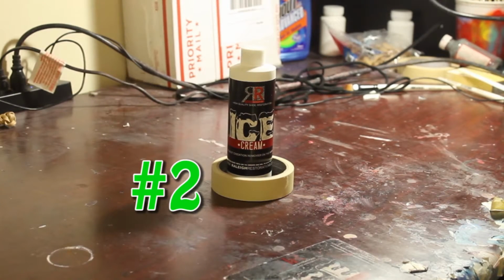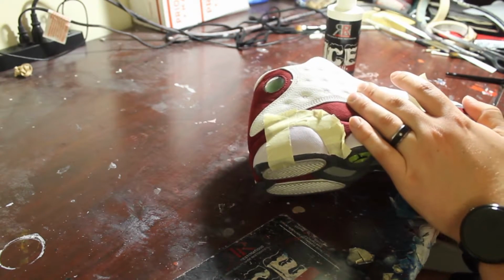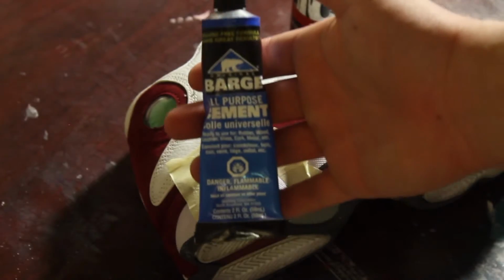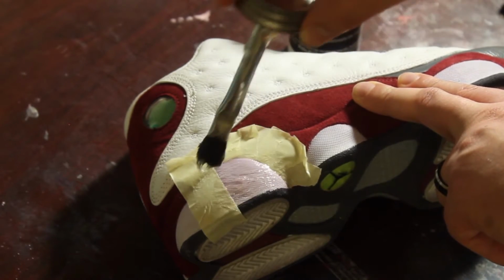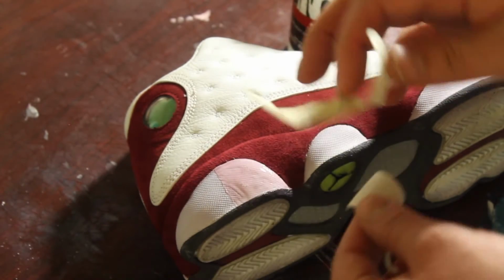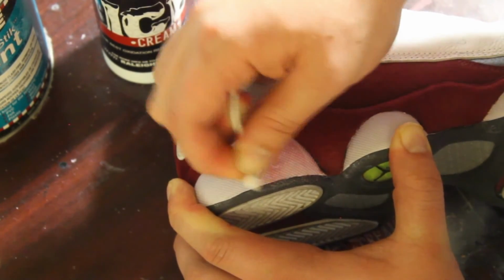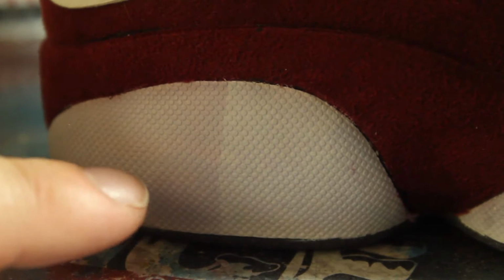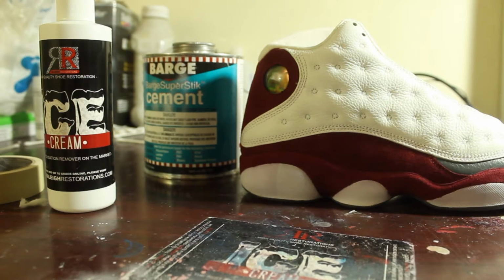How to remove bleeding from Jordan 13 pods!